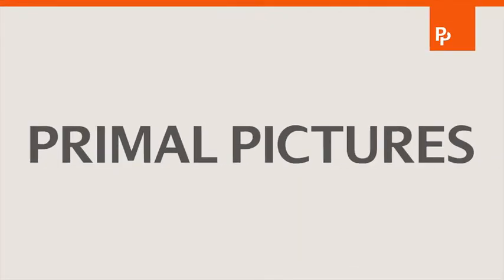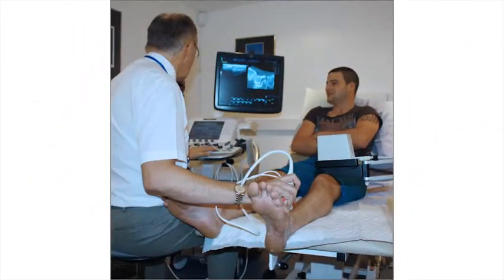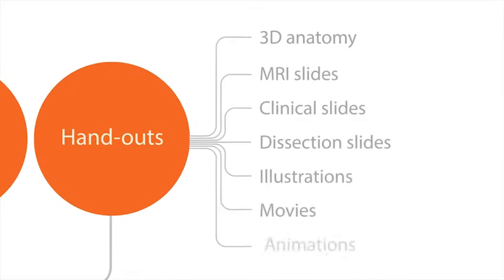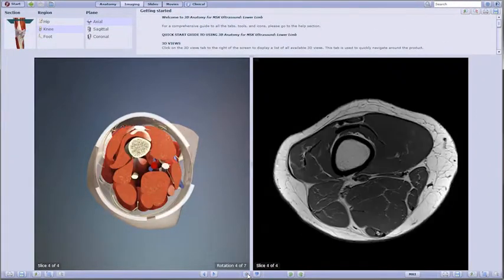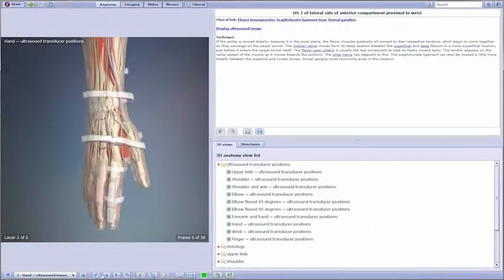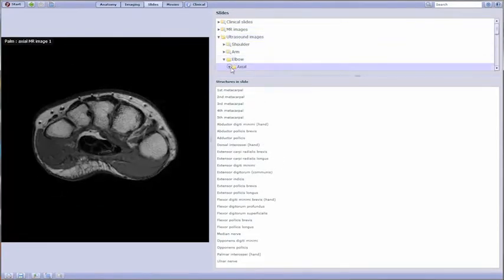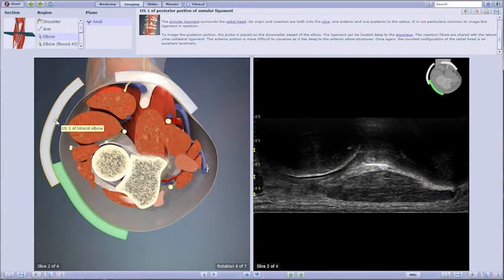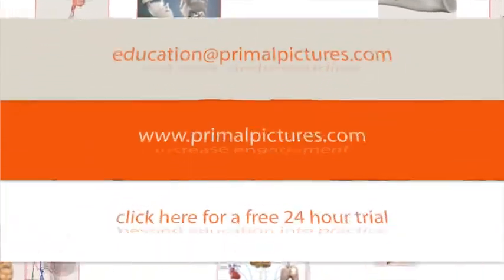Primal's 3D Human Anatomy for Ultrasound Upper & Lower Limb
As the use of MSK ultrasound becomes more widely used Primal Pictures brings you 3D Human Anatomy for Ultrasound Upper & Lower Limb.

An invaluable anatomy reference, teaching tool and image library for students, educators and professionals.

This innovative digital resource is an invaluable asset for anyone using, training to use, or teaching musculoskeletal ultrasound.